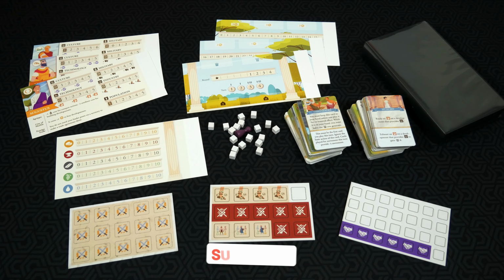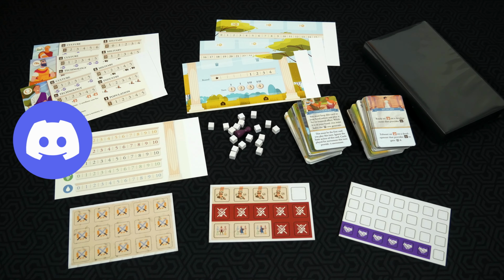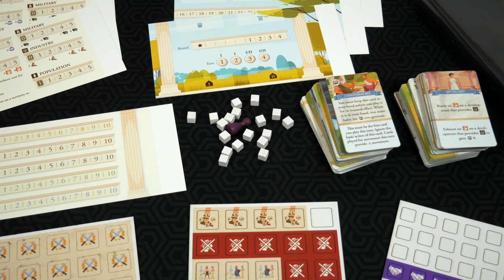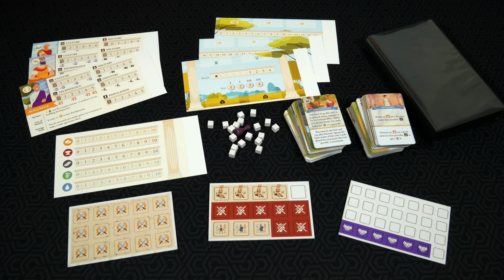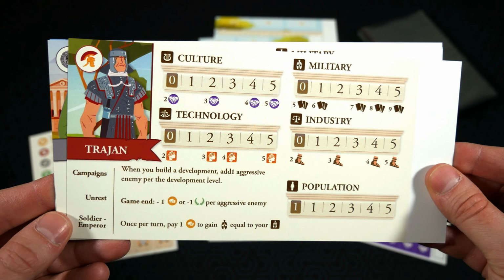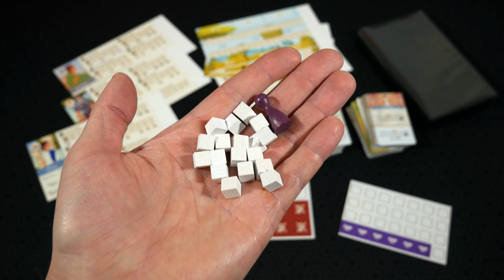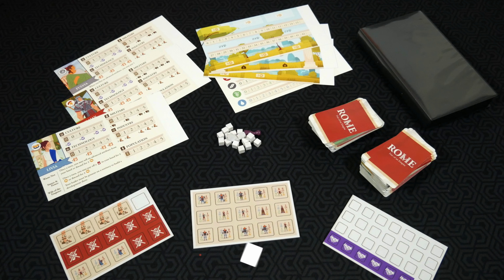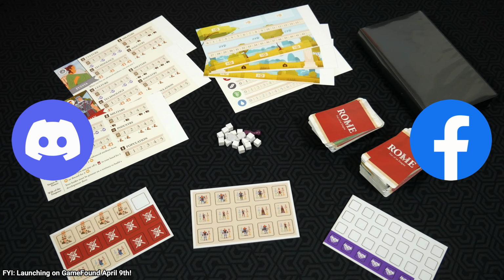Rome: Fate of an Empire | Prototype Unboxing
Join me as I take a look at the Solo Game of the Month for April from Best With One Games called Rome: Fate of an Empire designed and illustrated by Joe Klipfel. In this video I'll show you all the prototype components included up close. 👑

FYI: 1:56 Additional white space to the side of the leader boards,  resource tracker and round boards will be removed in the final version of the game.

🍿 Intro 0:00
🎥 Overview 0:38
📦 Unboxing 1:56
🎲 Tokens & Cards Up Close 2:34
👏 Conclusion 6:52

"Lead Rome to glory--or obscurity--as you develop and operate your rapidly expanding ancient civilization.

Pick a leader, choose your strategy, and decide the fate of an empire! Develop and refine your engine with deckbuilding, tableau building, and resource management to fulfill your edicts and bring the most possible glory to Rome.

The engine-building of Res Arcana meets the card play of Mage Knight in this thinky middle-weight Euro game."